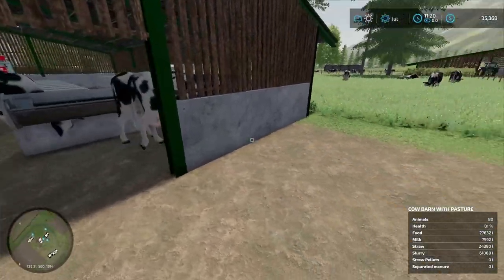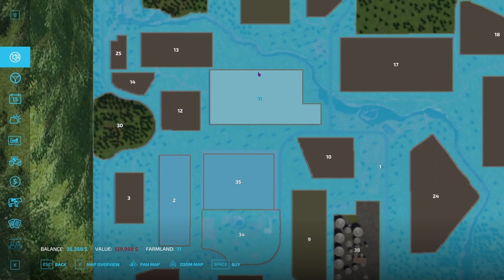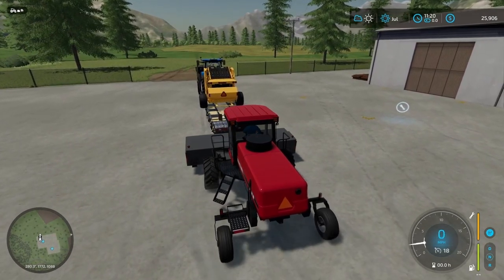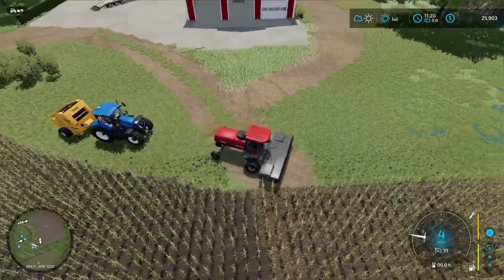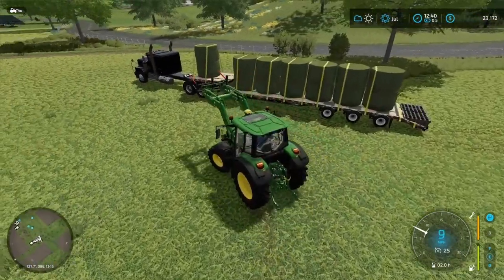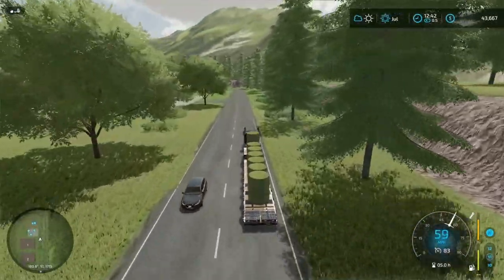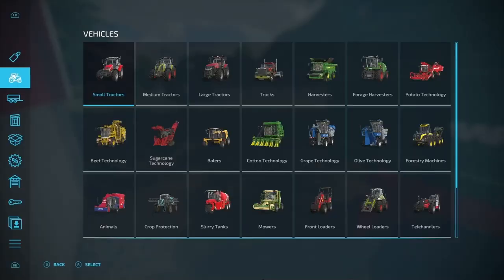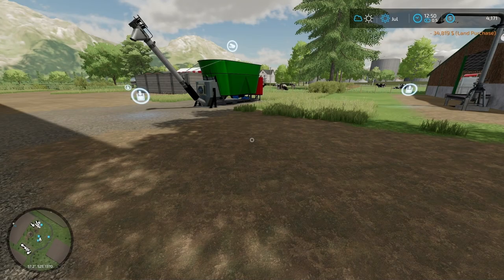HAY BAILS BRING BIG INVESTMENT TO MY COW FARM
Welcome back to The Cow Farm Chronicles. In this episode I make a big investment for the future of the farm.